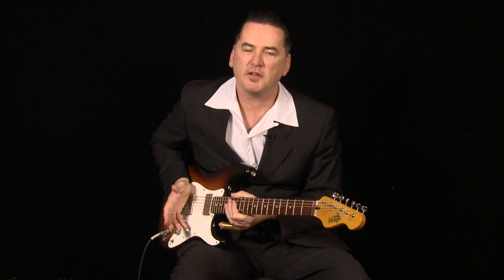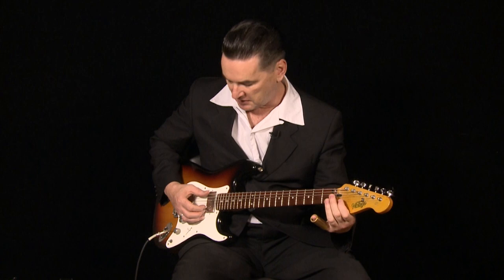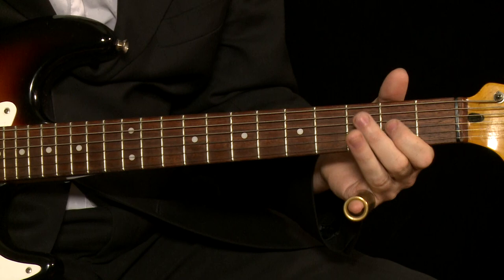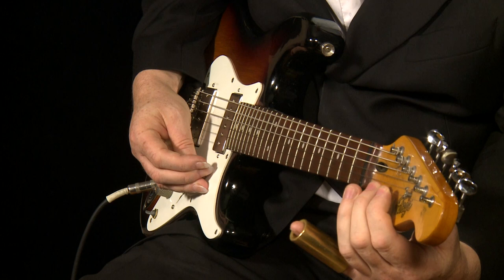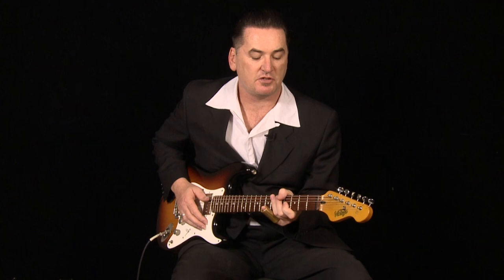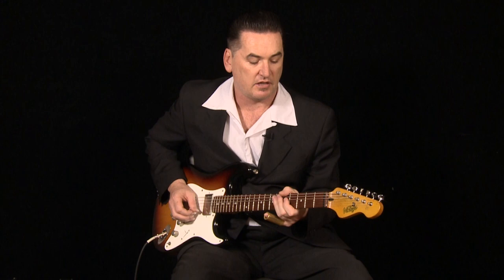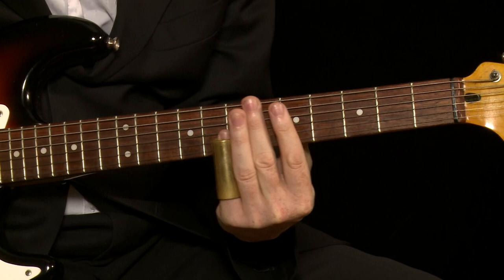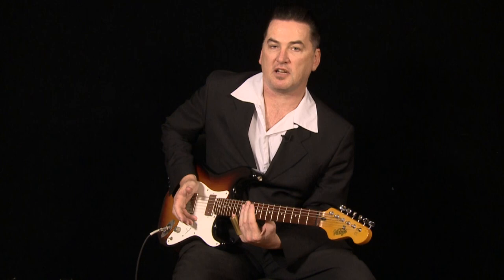Matt Dwyer AN INTRODUCTION TO RY COODER STYLE SLIDE GUITAR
Here's a lesson on slide guitar in the style of the great Ry Cooder.
Tuning - Open D  : D A D F# A D
For an introduction on the techniques used check out my previous video  -

If you can spare a few bucks,